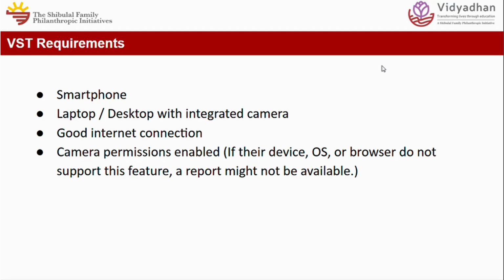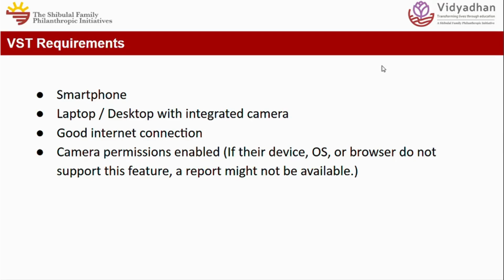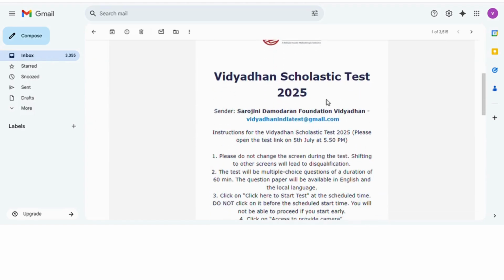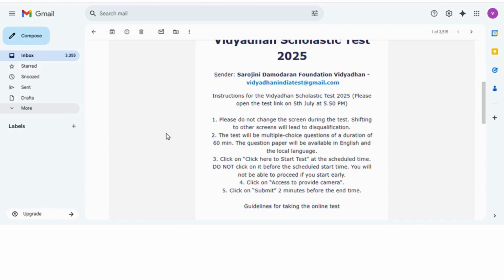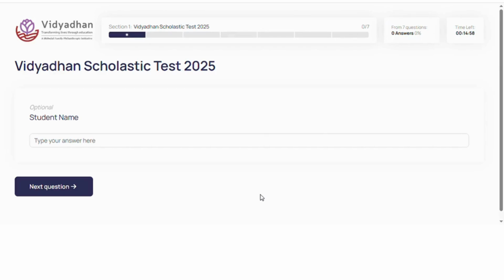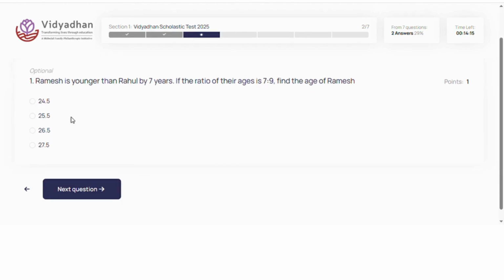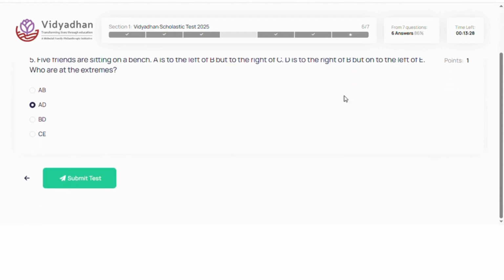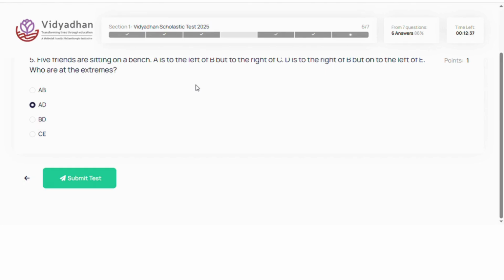How to attend Vidyadhan online test